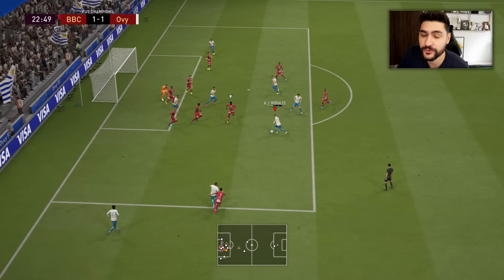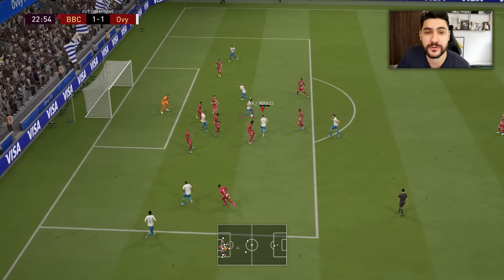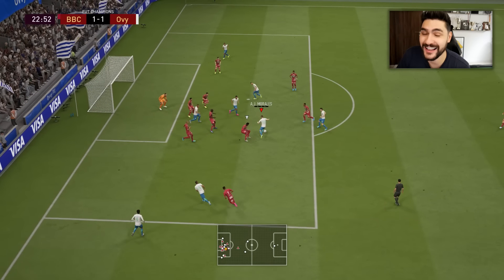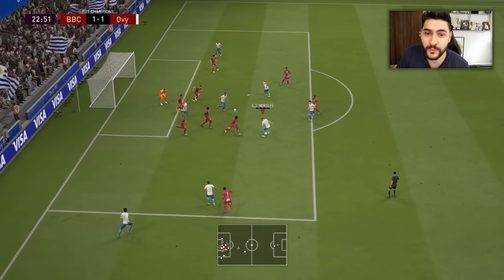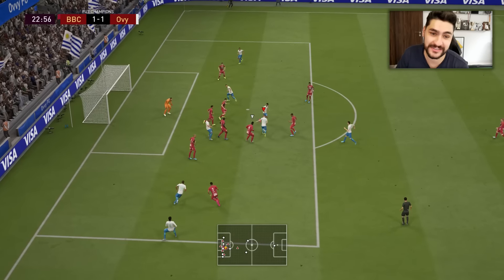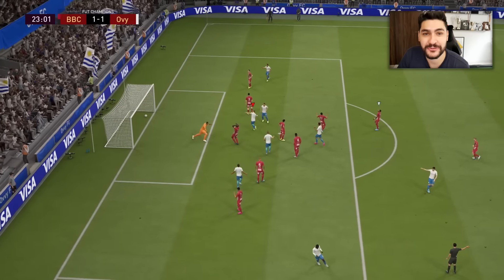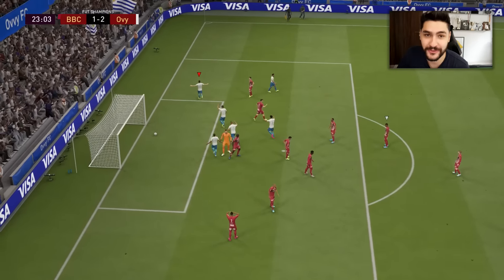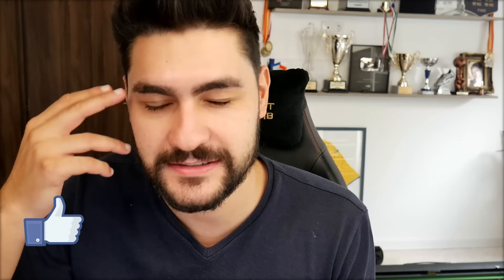FIFA 20 EASY TO LEARN AND VERY EFFECTIVE METHOD TO SCORE GOALS FROM CORNER KICKS - FIFA 20 TUTORIAL